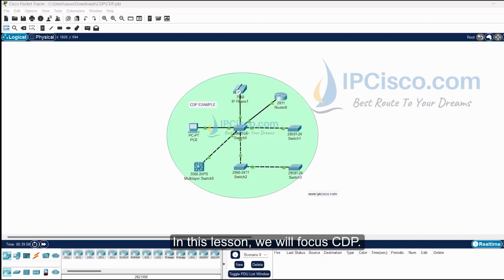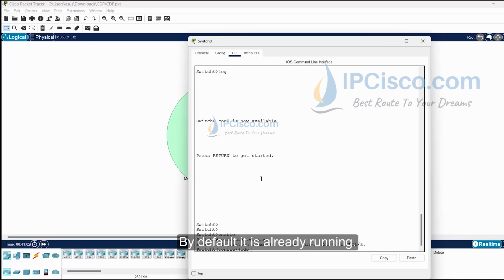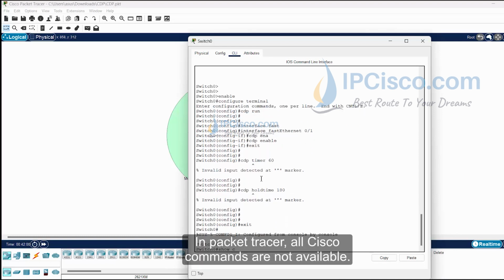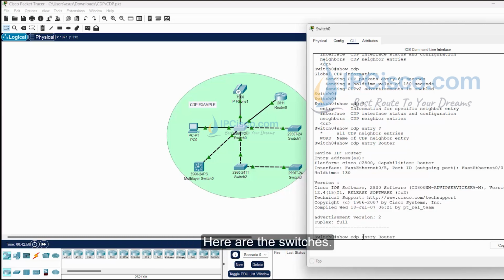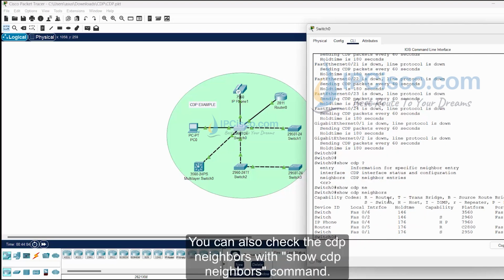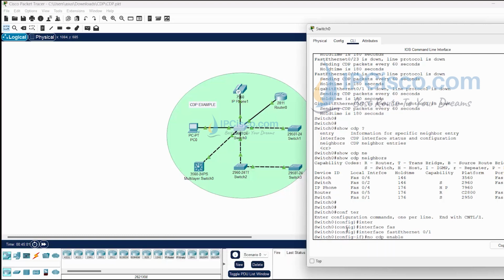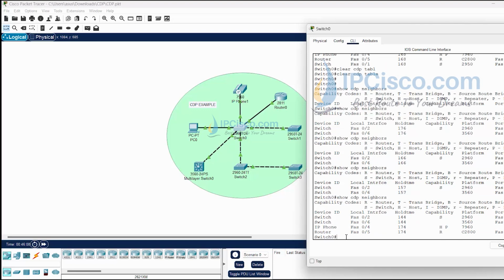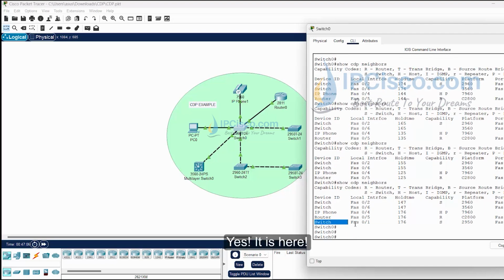Cisco CDP Packet Tracer Configuration! | All CDP Commands!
Cisco CDP Configuration Step By Step with Packet Tracer. Cisco Discovery Protocol Configuration on Packet Tracer. In this Cisco configuration example, we will cover the below configurations:
- How to enable CDP on Cisco switces and Cisco routers
- How to disable CDP
- Configuration of CDP Timers
- Cisco CDP Verification
2025 CCNA 200-301 v1.1 Complete Course | CCNA Config Day 2 | Cisco Discovery Protocol (CDP) Configuration